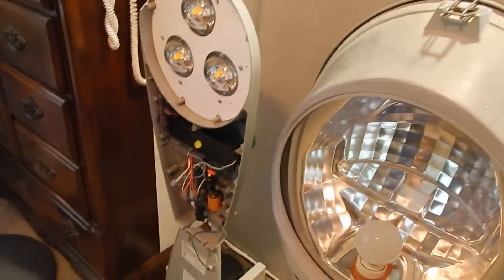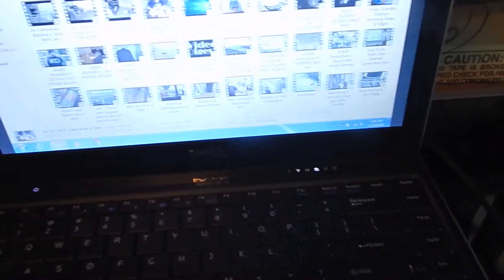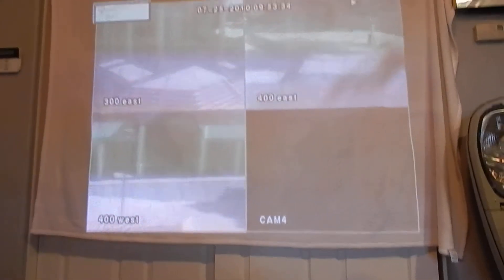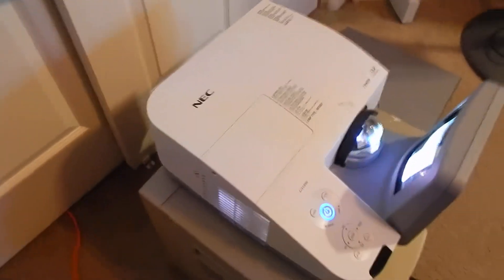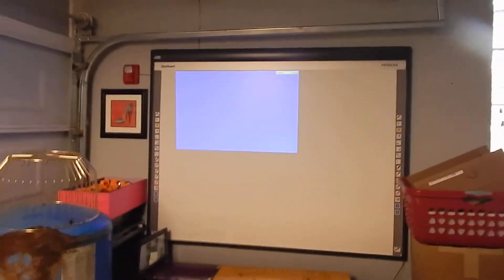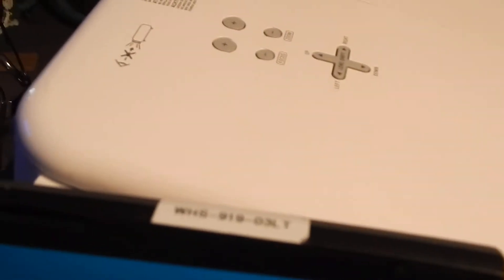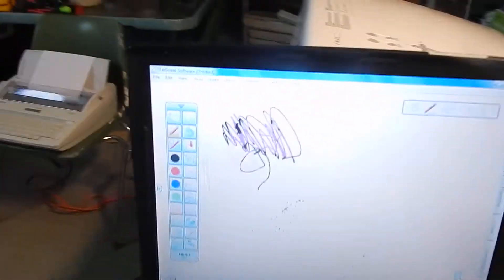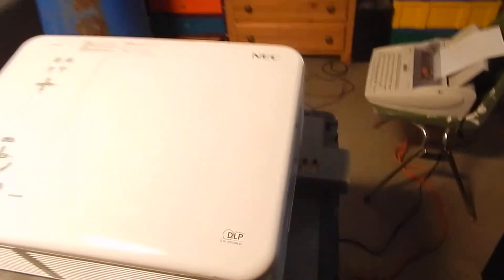Testing All Of The Goods From The School Auction That I Won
I recently won a auction from my high school district of random electronics that was all used at my high school and tested them all out for entertainment reasons.

Videos Used For Testing PURPOSES ONLY.